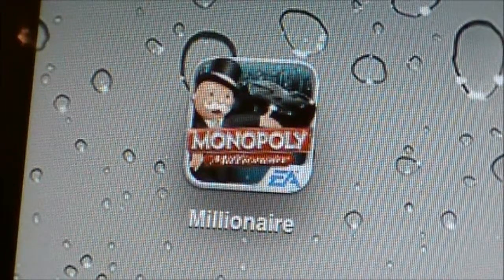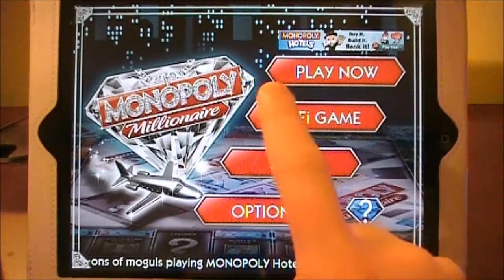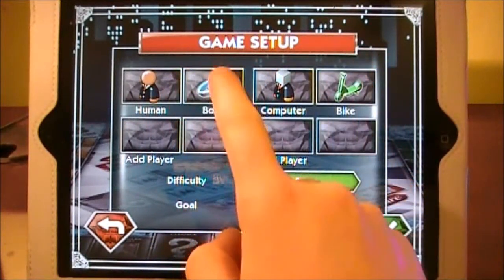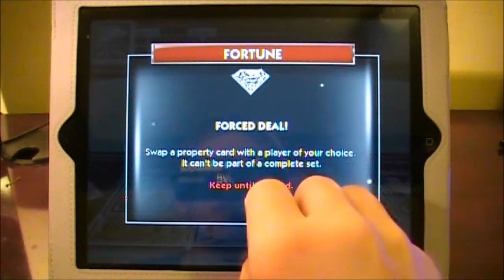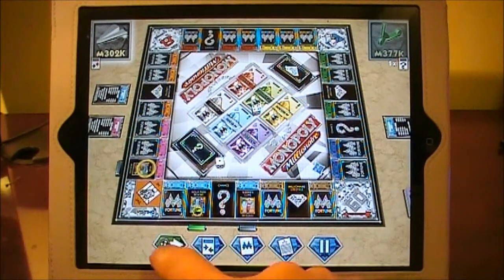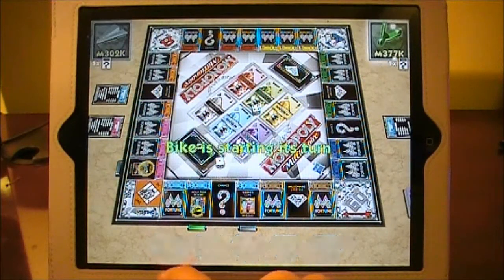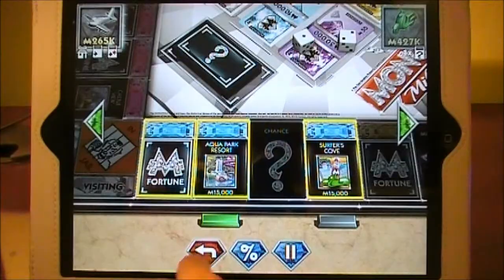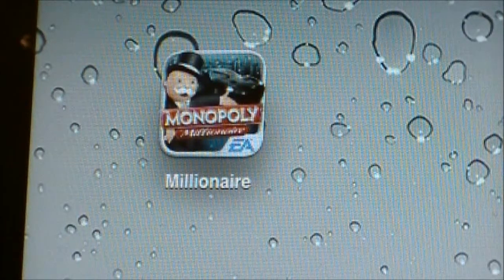MONOPOLY Millionaire iPod Touch & iPhone & iPad App Review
Will this be the next BEST puzzle game in the Itunes App Store? WATCH TO FIND OUT!!
*PLEASE CLICK THE LIKE BUTTON IF YOU ENJOYED THE VIDEO*

MONOPOLY Millionaire for iPad App Review

MONOPOLY Millionaire iPod Touch & iPhone App Review